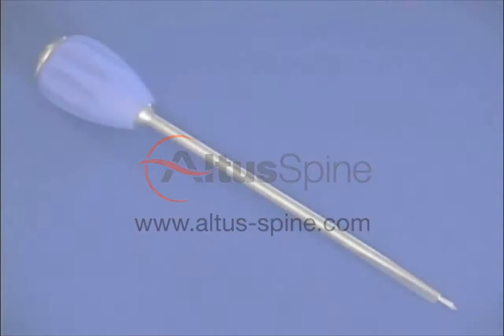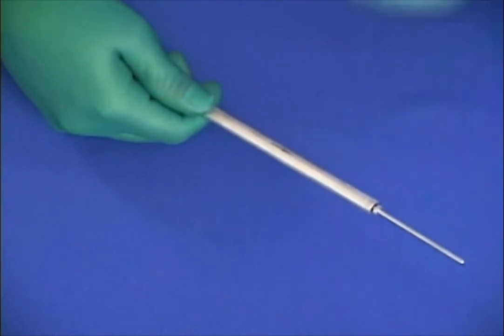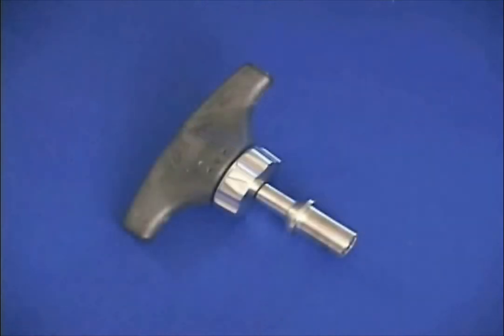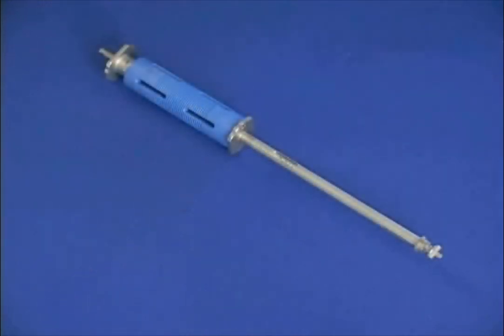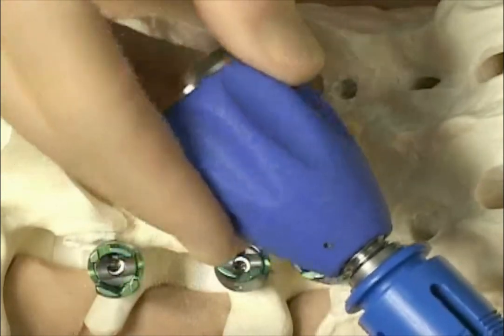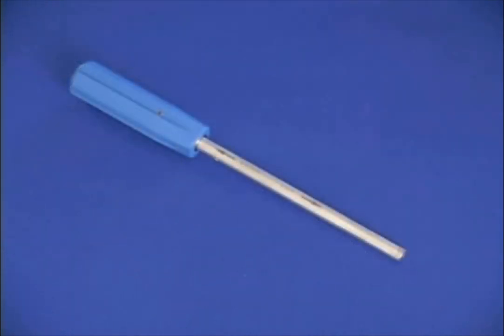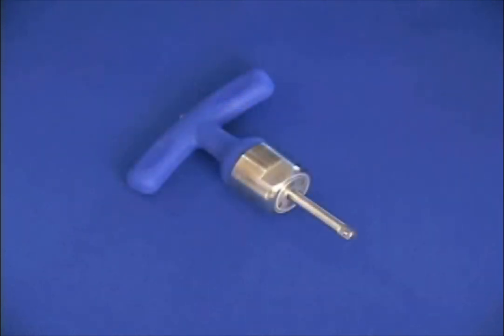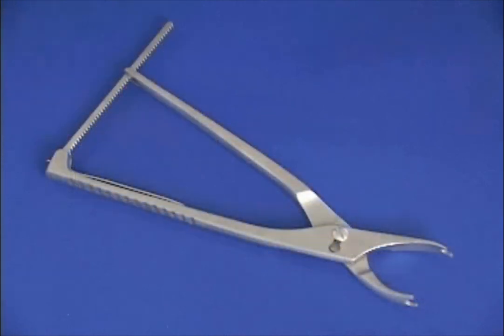Altus Spine Surgical Techniques - Instruments